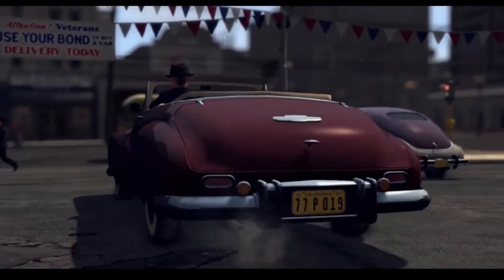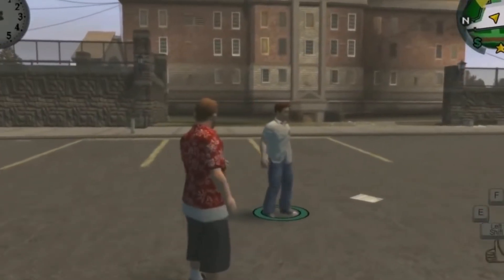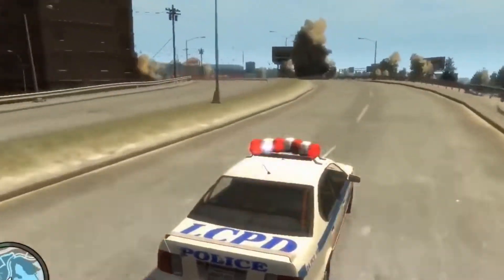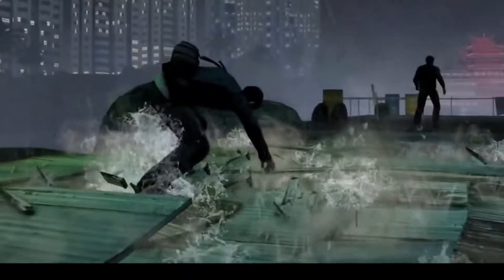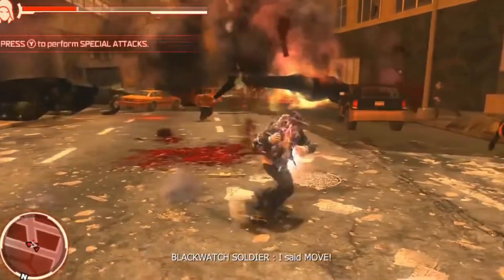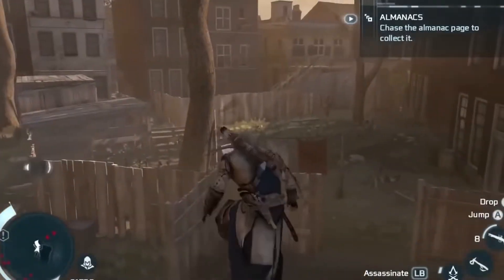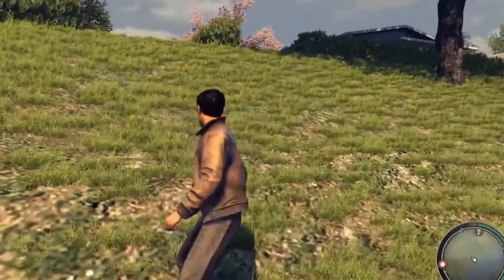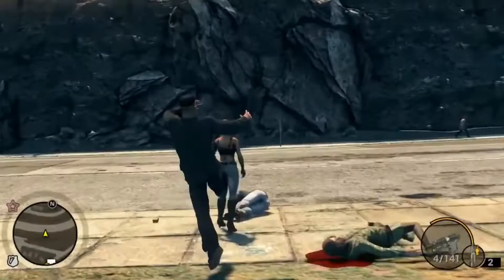Top 10 Open-World Games For Low/Mid-Spec PCs 2022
Introduction:-
Top 10 Open World Games For  𝐋𝐨𝐰 𝐄𝐧𝐝 𝐏𝐂 | 2021
Not all of us could afford high end gaming pcs. So for such people, Here are the top 10 open world games for low end pcs. Share your thoughts and do let us know what is your favorite game in the comments.